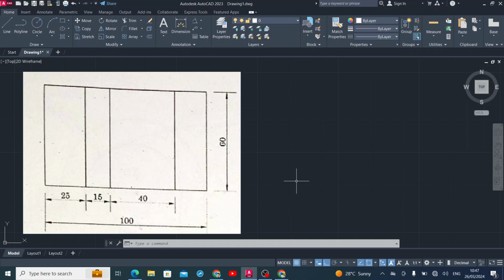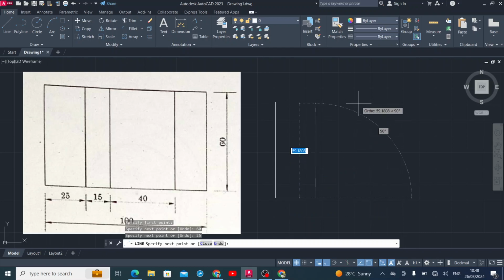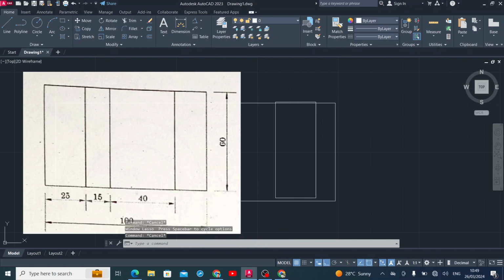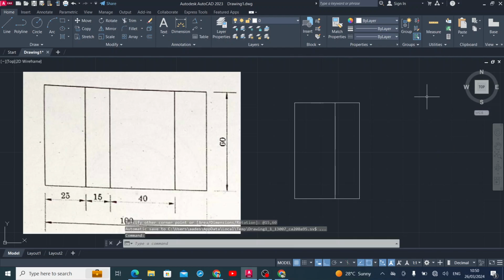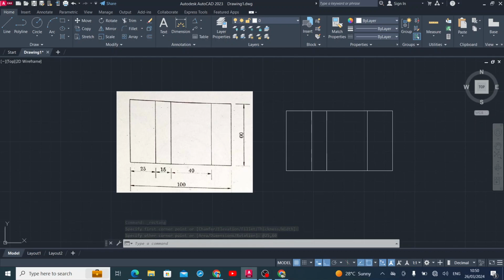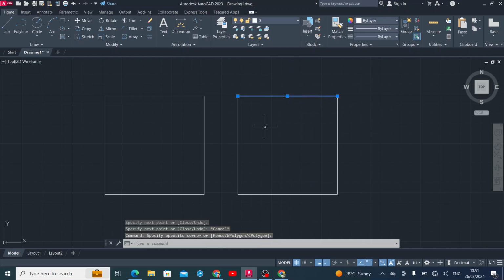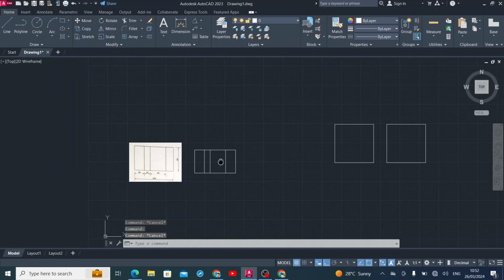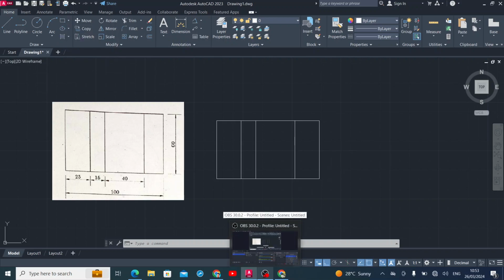AutoCAD Rectangle Mastery: Design Like a Pro with Precision! | AutoCAD Tutorial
Unlock the full potential of AutoCAD's Rectangle command with our comprehensive tutorial! Whether you're a CAD novice or an experienced designer, this step-by-step guide will empower you to create perfect rectangles and elevate your drafting projects. From basic techniques to advanced tips, we cover everything you need to know to harness the full power of rectangles in AutoCAD. Transform your designs and enhance your productivity starting today!